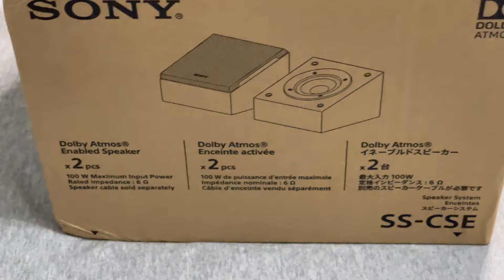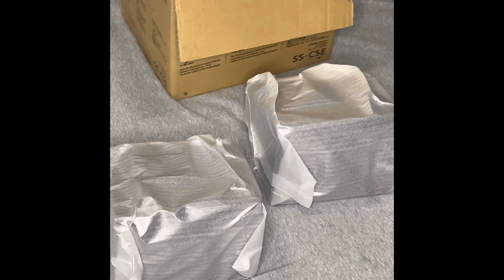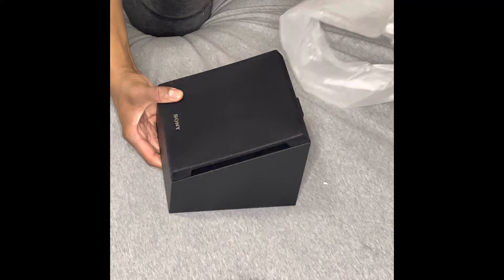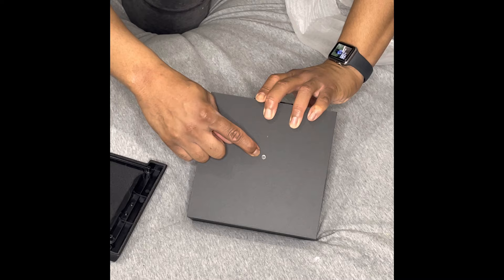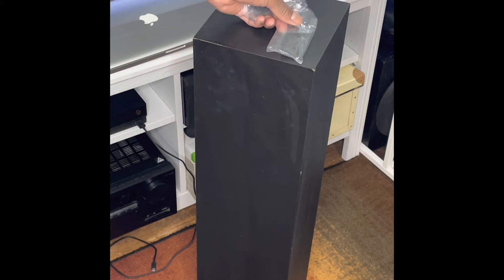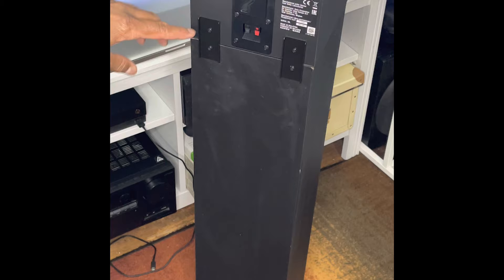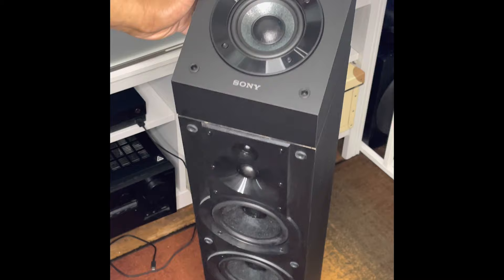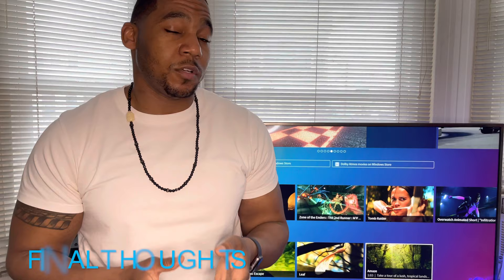Sony SS-CSE Dolby Atmos speakers unboxing with review, Good Budget Atmos speaker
Full review on Sony’s SS-CSE Dolby Atmos speakers with unboxing. I’ll show both viewing angles of the speaker from upward firing also wall mounted view.